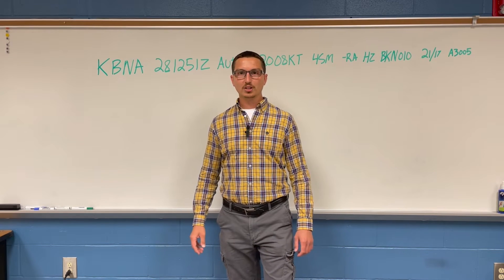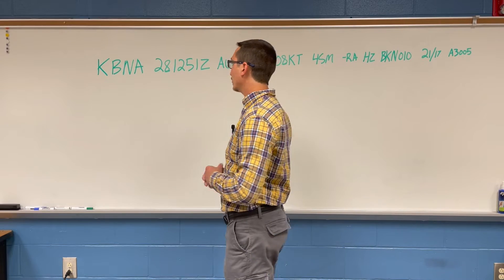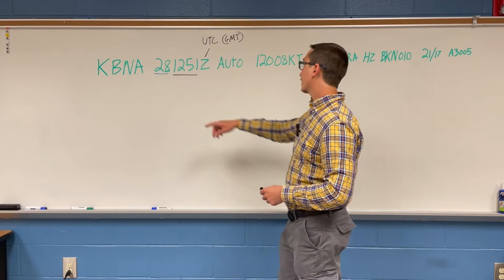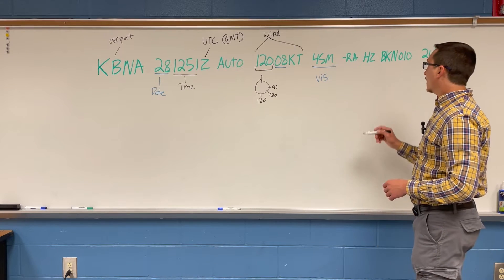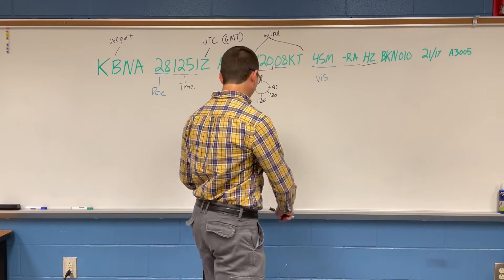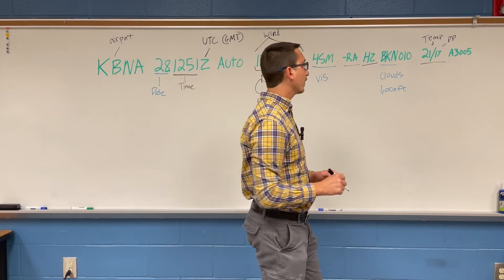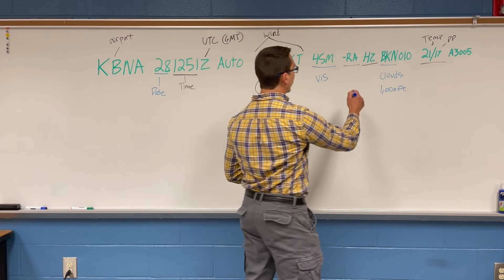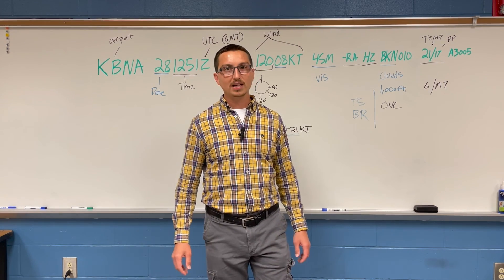METAR Reports FAA Part 107 Drone Exam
Drone (UAS) Exam METAR Reports: Mr. Mig shows how to read METAR reports and gives tips on how to be prepared for METAR questions for the FAA Part 107 Drone Exam.

Mr. Mig is a high school Drone Technology Teacher. If you have any questions or would like Mr. Mig to make videos on other topics, just ask in the comments section.